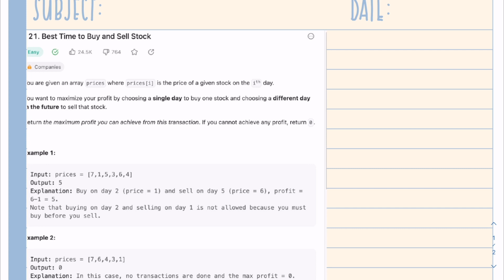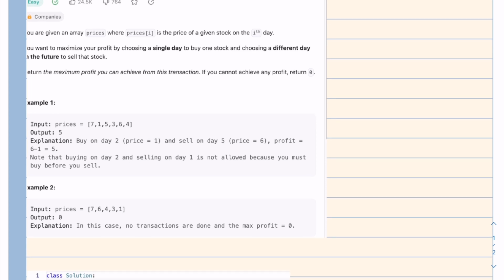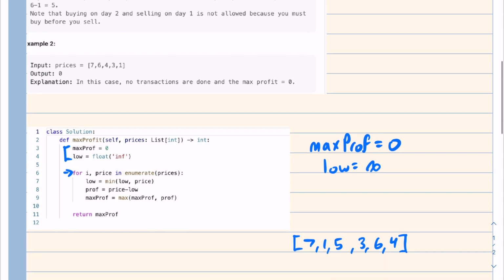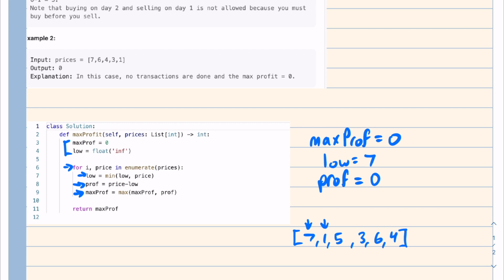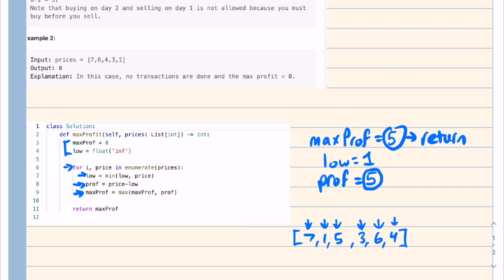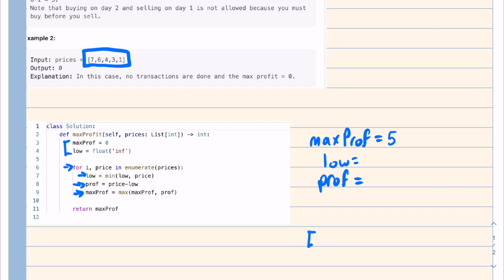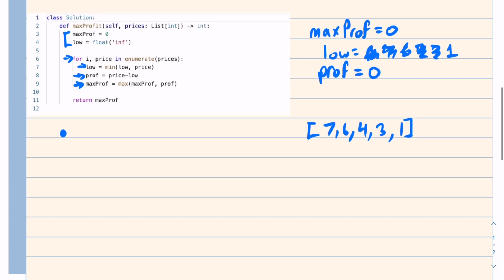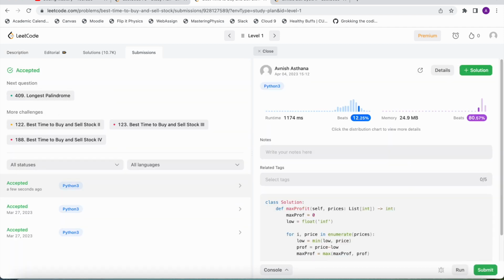Leetcode 121 Buy and Sell Stock Python Explained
Here we go through the solution of Leetcode's Best Time To Buy and Sell Stock problem. I included a graphic that steps through the code so it's easier to understand. Leetcode is one of the best ways to prepare for coding interviews so hopefully these videos can help a lot of people. I'll be making more leetcode python solution videos in the future so that people can learn more and hopefully get up to speed quickly. The market's really bad right now so I know a lot of people, including myself, can really use the help with leetcode problems. Please let me know what other leetcode problems you want me to make, I'd be happy to make anything that you guys need. Right now all my solutions are in python, but if anyone would like to see these solutions in other coding languages as well please let me know. I'd be happy to make other videos for Java, C++, etc. Thank you guys so much for coming to the channel!